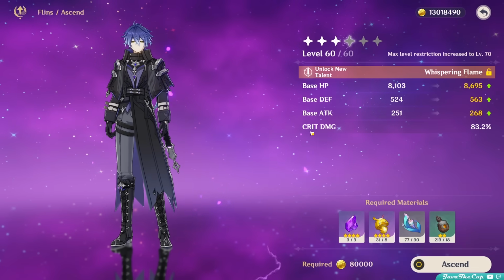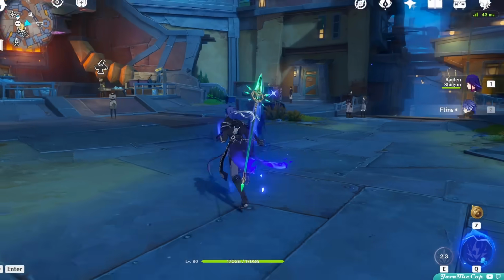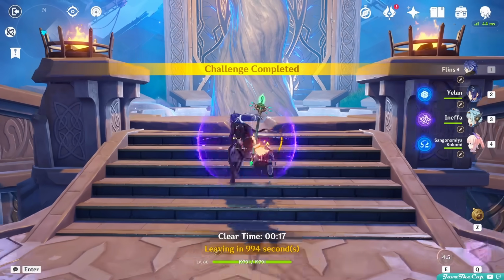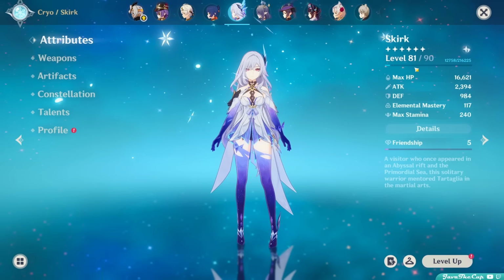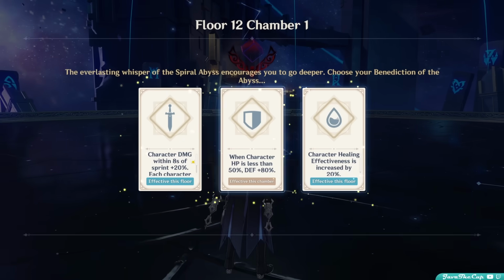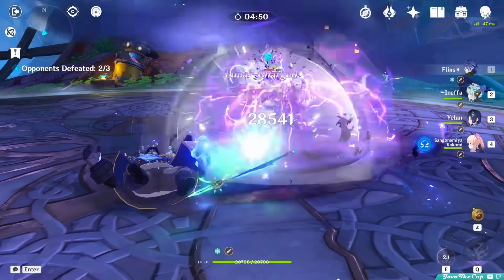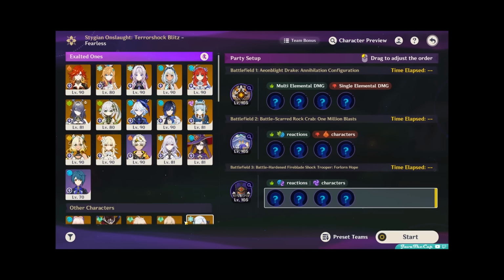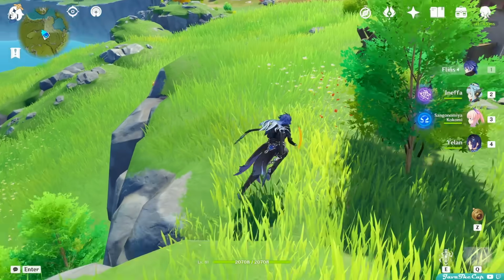Time to Test Flins + C1 Ineffa [Genshin Impact]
Genshin Impact version Luna (6.0) phase 2 has gone live, bringing about the new Electro 5 star, Flins. He is the second character to be able to proc the new Lunar-Charged reaction, alongside Ineffa. Since I went ahead and pulled Ineffa's C1 towards the end of her banner, it's time to finally see what we can do now that we have a dedicated Lunar-Charged DPS.

Check out everything that the new update has to offer for yourself
Use Code: AOZJ2TD5FZPV for 60 Primogems & 5 Adventurer's Experience
The period of validity - 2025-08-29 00:00:00 ~ 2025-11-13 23:59:59 Beijing Time

I first went through looking at all of Flins' animations for the first time, tried to learn his skills, and then tested him in the Imaginarium Theater, Spiral Abyss, and Stygian Onslaught.